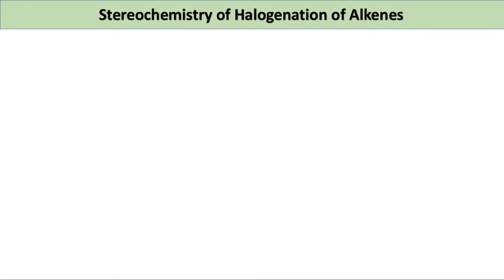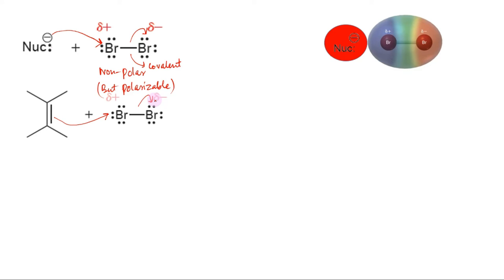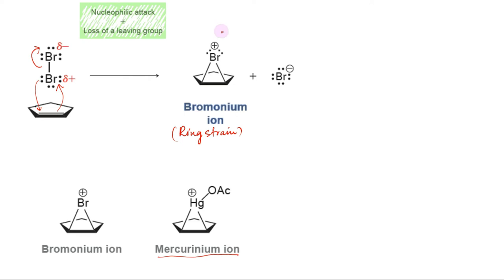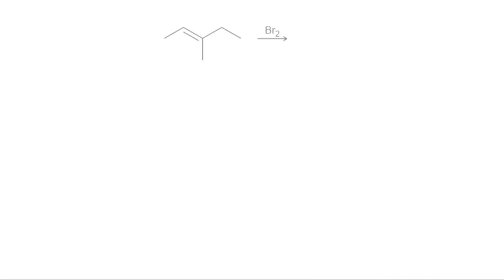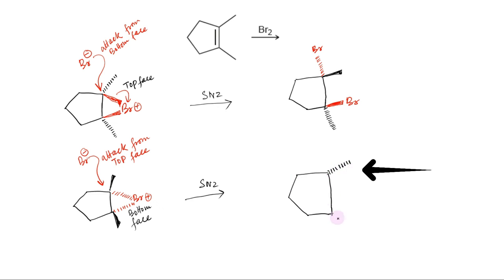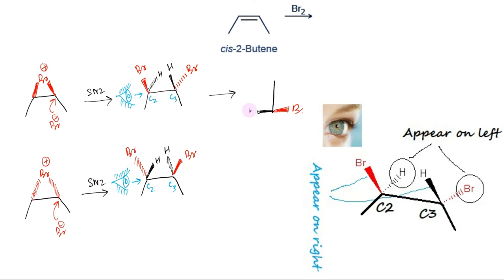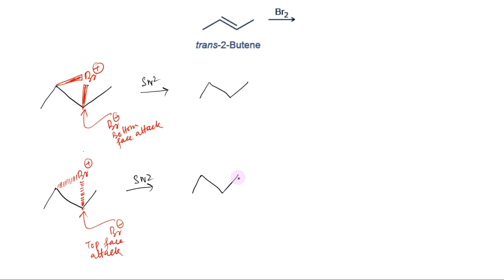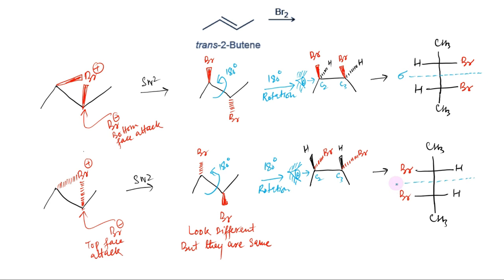Halogenation of Alkenes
This lecture describes the mechanism of halogenation of alkenes. Halogenation is stereospecific reaction that is different starting material give different products. Cis-2-butene on halogenation gives an enantiomeric pair as products whereas Trans-2-butene on halogenation gives a single meso compound as product. This has been thoroughly explained in this lecture.